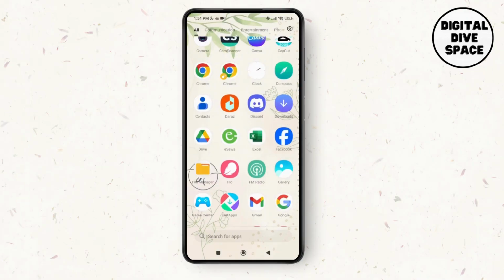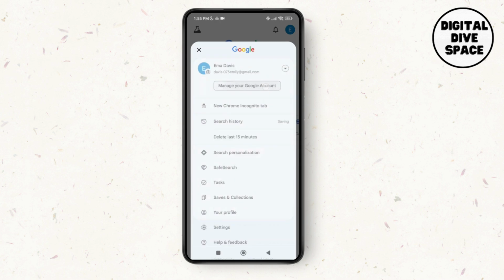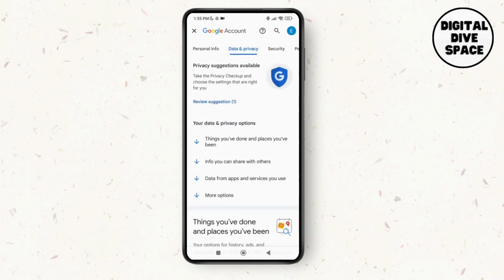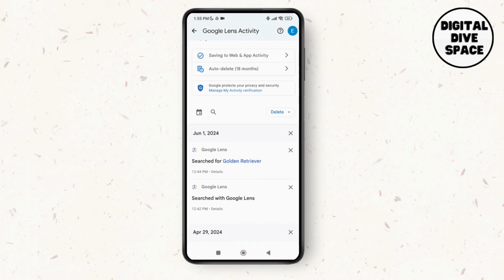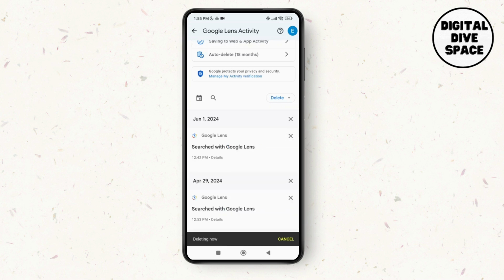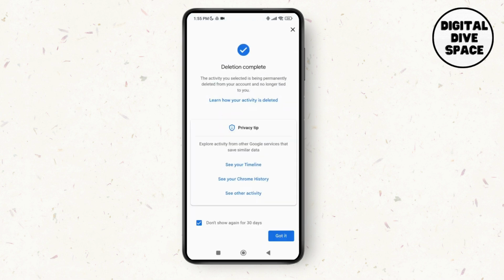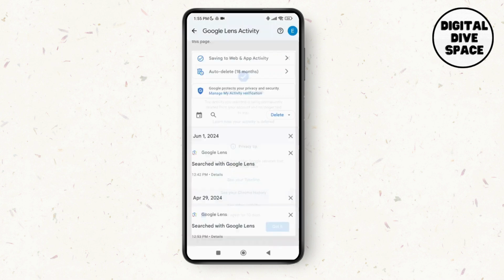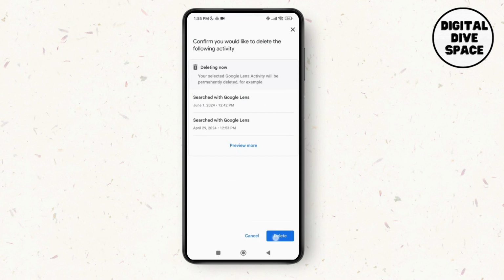How To Delete Google Lens Photos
Welcome to our step-by-step guide on "How To Delete Google Lens Photos"! If you're looking to clear out photos you've taken with Google Lens or simply want to manage your Lens history, this video will walk you through the process. Whether you’re trying to delete specific images or clear your entire Google Lens history, this tutorial has got you covered. We’ll show you how to delete photos from your Google Lens history on both your Android and iOS devices, as well as provide tips on managing your Google account to ensure your privacy.

In this video, you'll learn:

How to delete Google Lens photos on Android
How to delete Google Lens photos on iPhone
How to remove Google Lens history
How to manage Google Lens history and photos
Steps to delete specific images from Google Lens